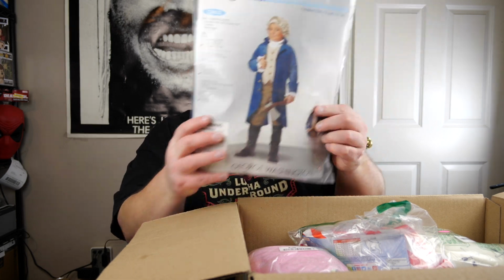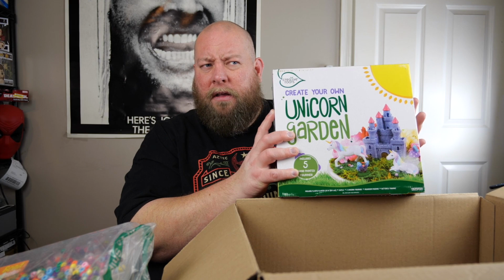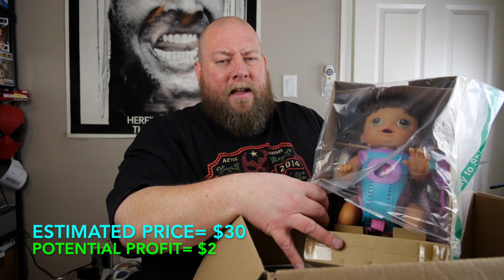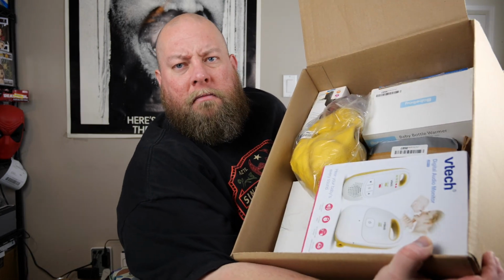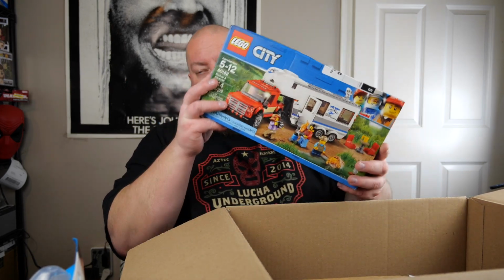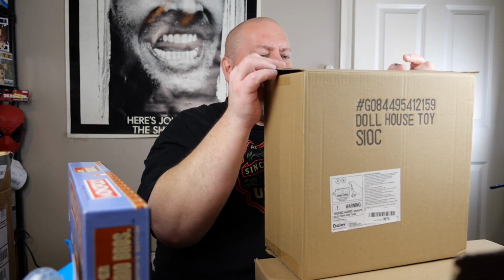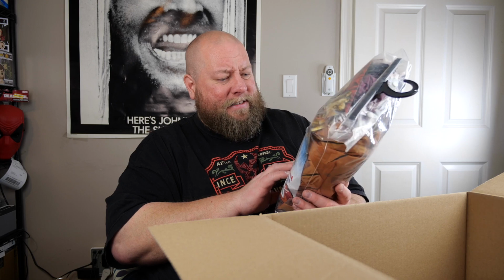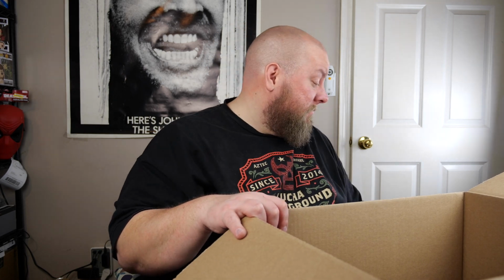PURCHASED A $2,002 Amazon Customer Returns TOYS Pallet + LEGO & MARIO Collectibles!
Clint Miller
484 E. Carmel Dr. #127

I do not ship items that are under $10 due to the cost of online selling fees and packaging costs on my end.  Items under $10 I only sell locally in person.

Not all items shown in this video will be for sale.  Some items have already been sold in my shop since pallet videos sometime have been recorded several days before being published.

If all above steps are not followed there is a 100% chance the item will be sold to somebody else who provided me all the information I needed in their initial email.  I get hundreds of emails a day so there might not be an email response from me if all information I requested was not present.